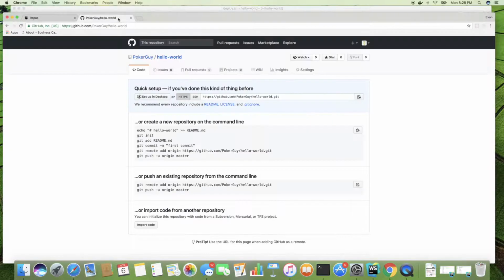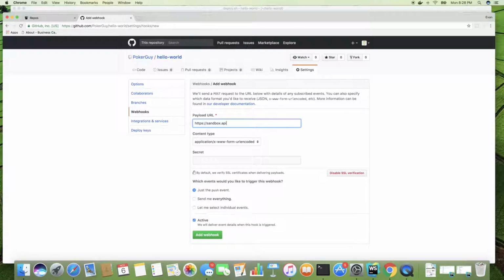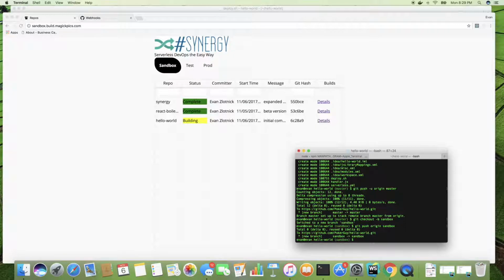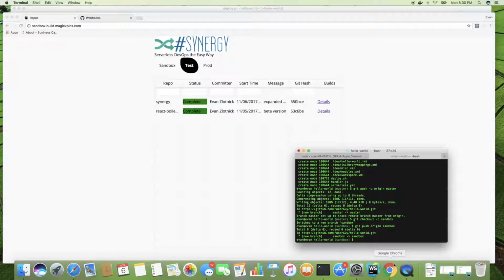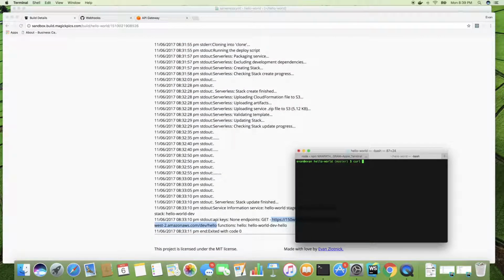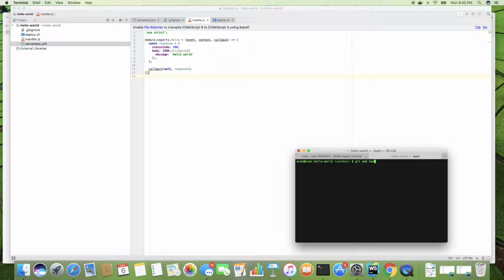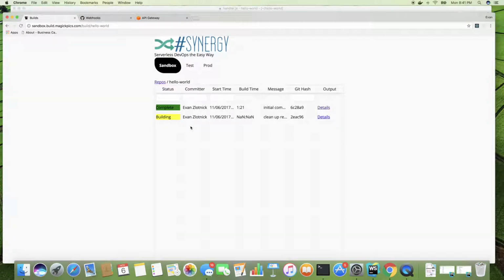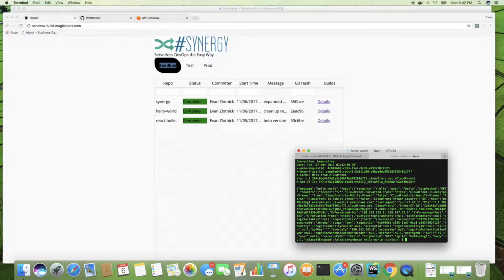Synergy Demo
Demo of pushing code to different AWS envrionments.